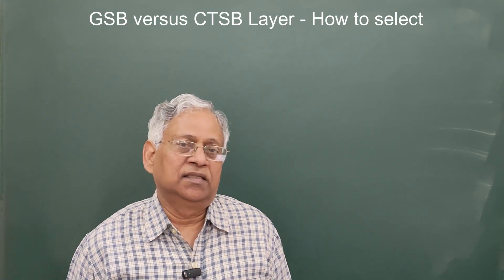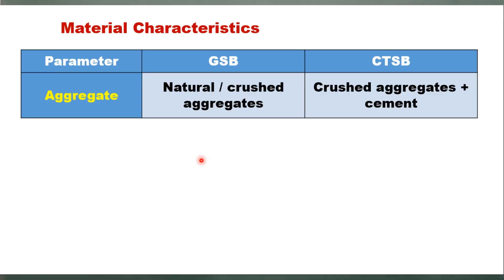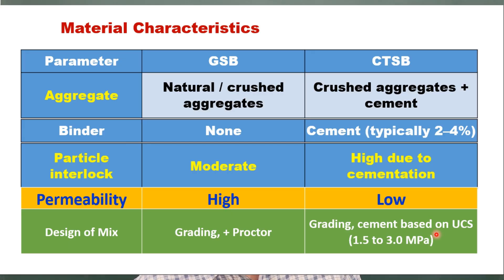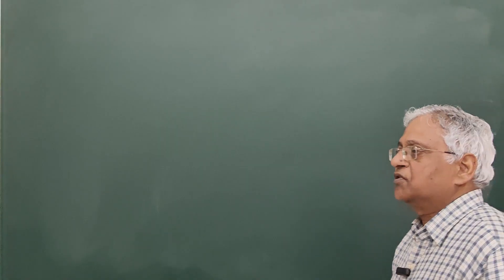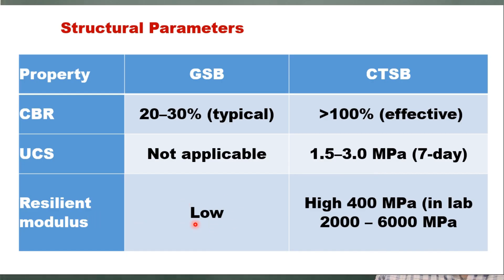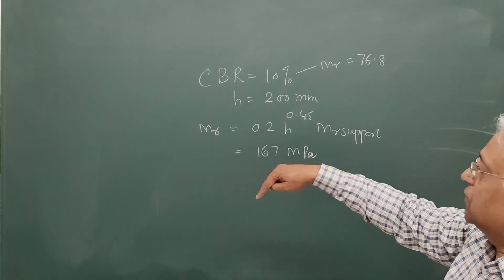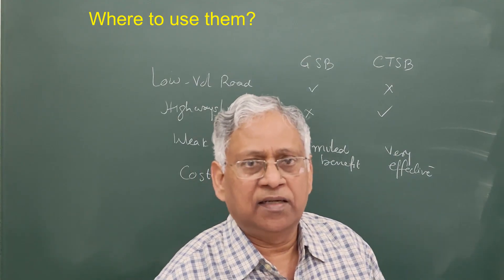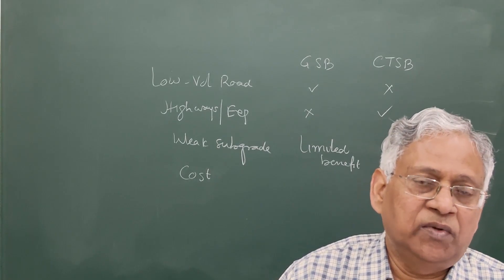GSB VS CTSB, what is the difference between these two and how to select GSB or CTSB for a pavement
In this video I am explaining the structural and physical difference between a gsb layer and a cement treated subbase CTSB layer. Their advantages and limitations are also explained. The situations where CTSB should be used are also discussed.